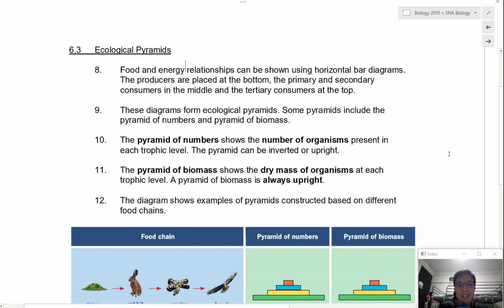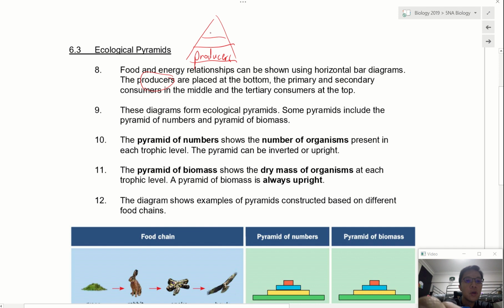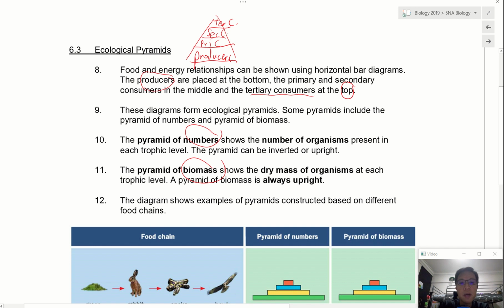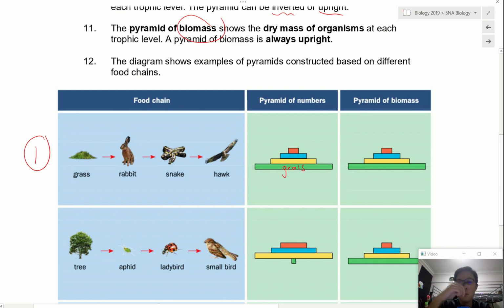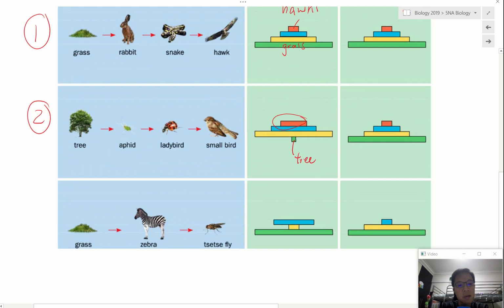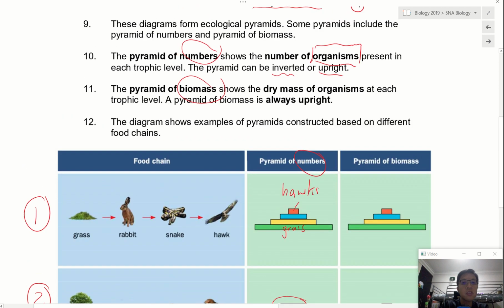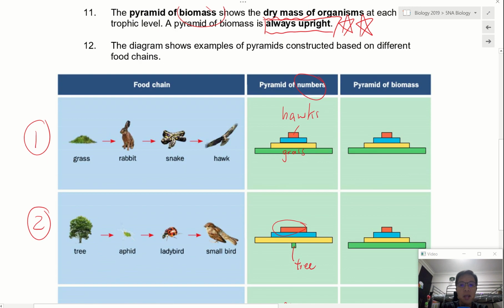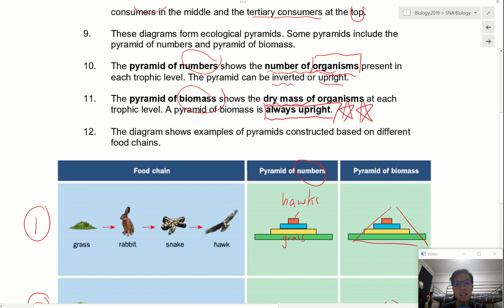Ecology - Pyramid of number and biomass